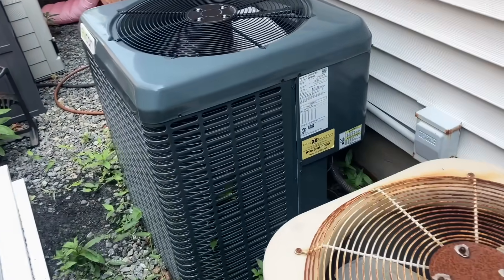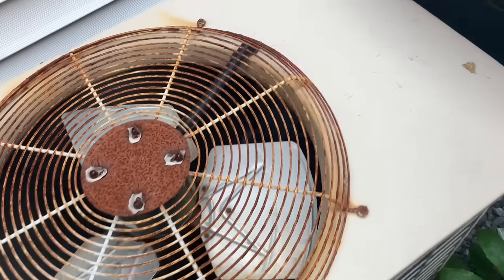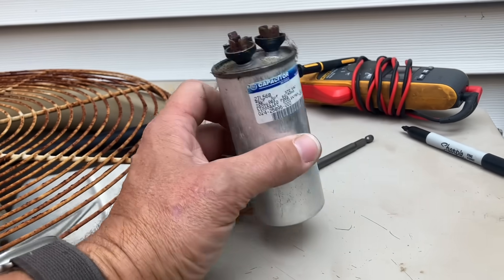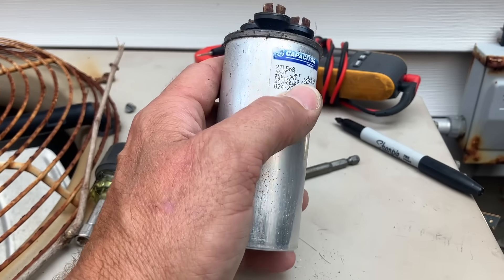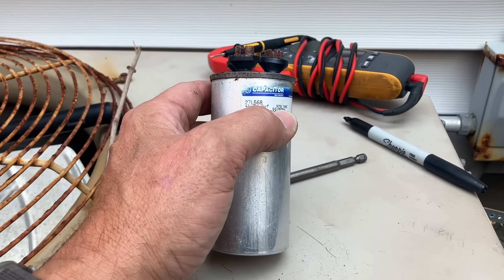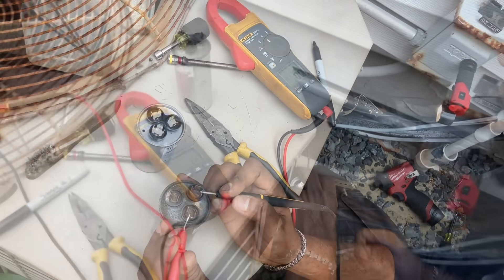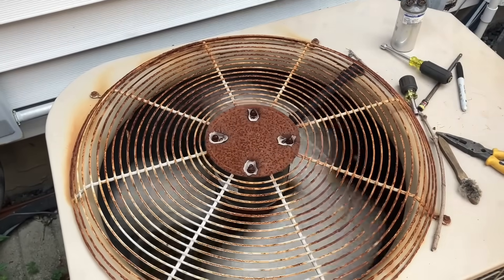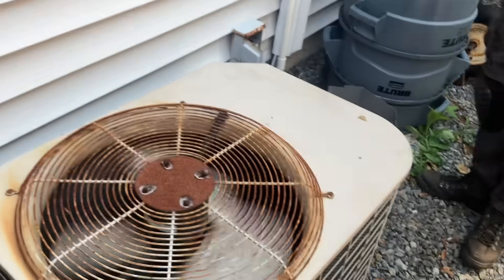Rusted AC? No Problem. Watch My New Hire Fix It Like a Pro!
In this raw, uncut service call, Mikey Pipes rolls out with his brand new hire, Saif, on a central AC system that won’t cool. The fan’s not spinning, the unit’s ancient, and it looks like it’s seen better days — but that doesn’t stop Mikey and the team from breathing life back into it.

💡 What starts as a simple "no cooling" call turns into a hands-on HVAC lesson on diagnosing bad capacitors, dealing with rusted units, understanding microfarad ratings, and deciding when to repair vs. replace. All in the field, in real-time, no fluff, no filters.

You’ll learn:
How to test a dual capacitor using a multimeter
Why some old systems are still worth repairing
What a "pregnant" capacitor looks like (yep… you’ll know it when you see it)
What NOT to do around high-voltage components
Why your body can become a path to ground (seriously, don’t die)

🚨 And best of all — Saif gets trial by fire. No prior HVAC experience, but he jumps in with both feet and learns live. You’ll see mistakes, teaching moments, and a priceless reaction when he realizes: he just fixed an air conditioner.

🔧 Chapters:
0:00 – Intro: AC not cooling
1:05 – Diagnosing a dead fan
2:12 – Meet our new hire: Saif
3:08 – Explanation of capacitors (in plain English)
5:26 – Safety tips before restoring power
7:40 – Opening the electrical compartment
10:03 – Identifying and discharging the capacitor
13:20 – What a bad capacitor looks like
15:12 – Matching & testing a replacement
18:40 – Installing and wiring the new capacitor
20:28 – Powering up – IT'S ALIVE!
22:05 – When to repair vs. replace
24:00 – The truth about old systems and refrigerant phaseouts
26:15 – Mikey’s final thoughts & closing

🔧 If you’re an HVAC tech, homeowner, or just curious — this is the real deal. No gimmicks. Just boots-on-the-ground training and education with some classic Mikey Pipes energy.

📲 Follow us for more:
TikTok | Instagram | YouTube Shorts